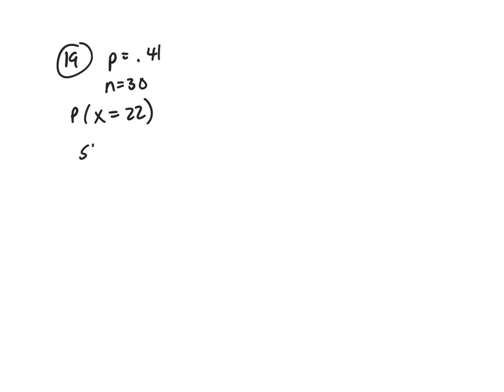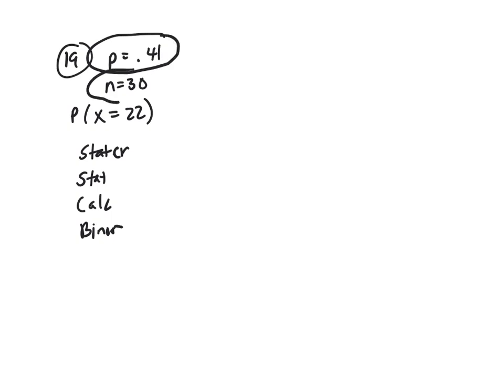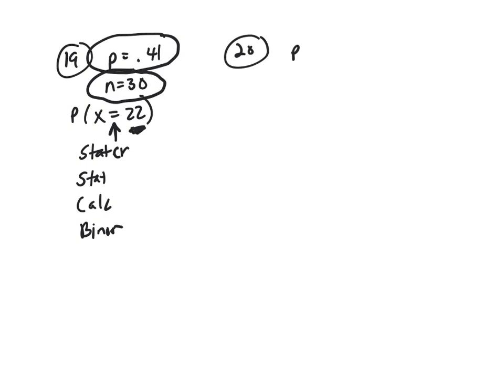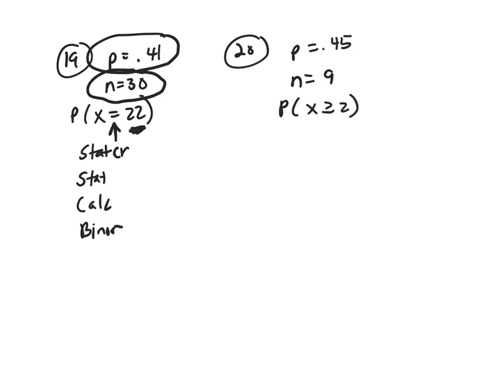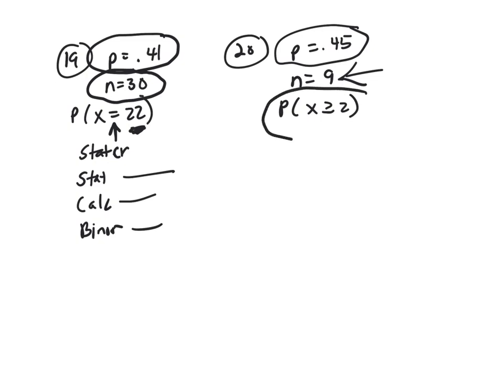Math 1530 5.2 19&20